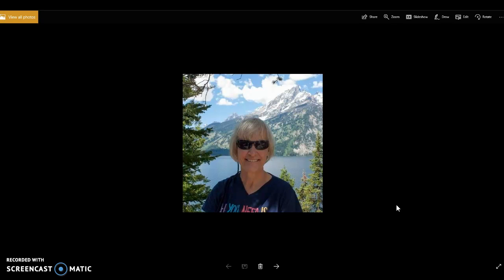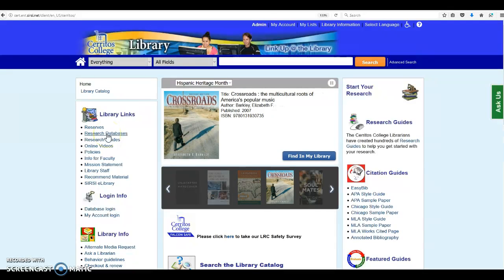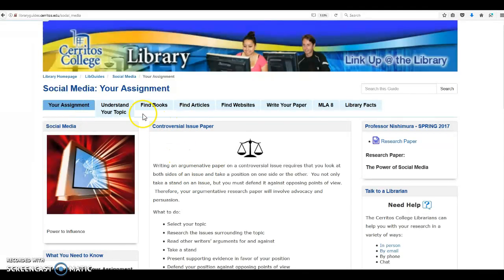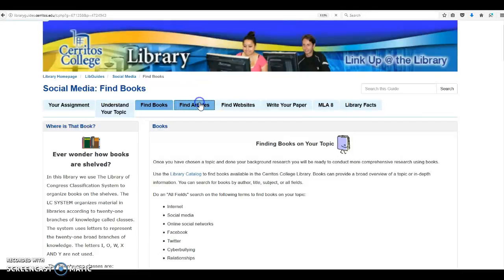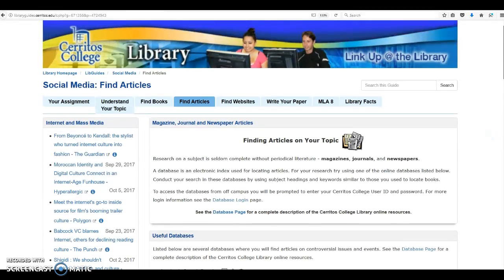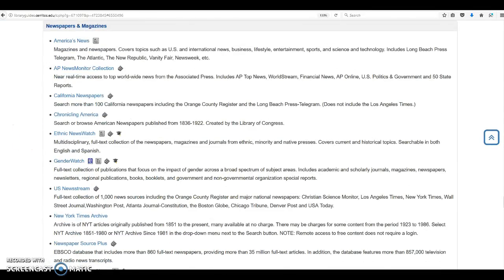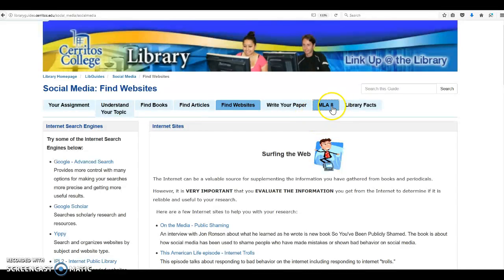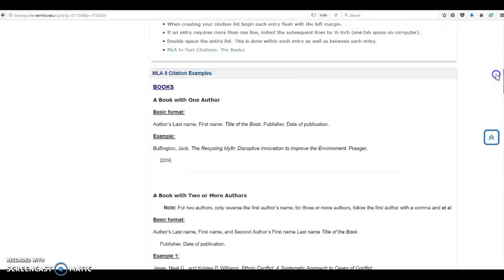Library Web Page and Research Guides